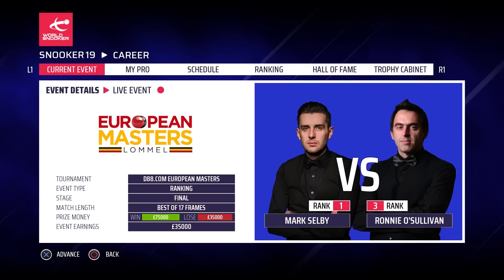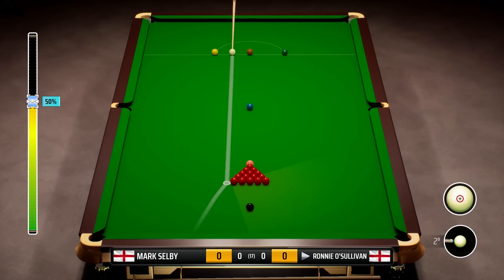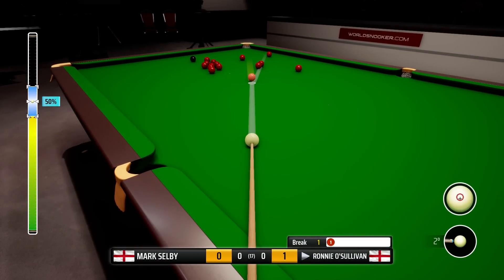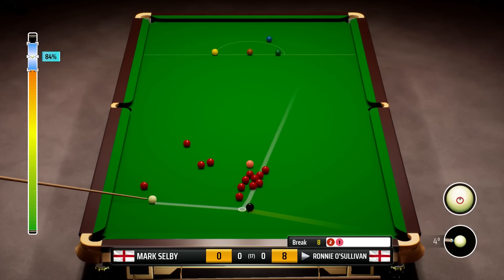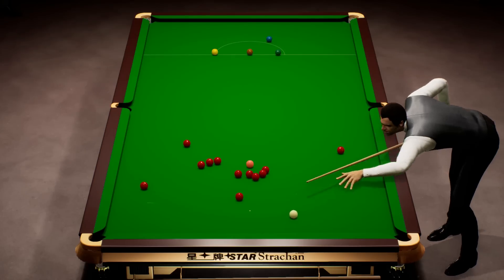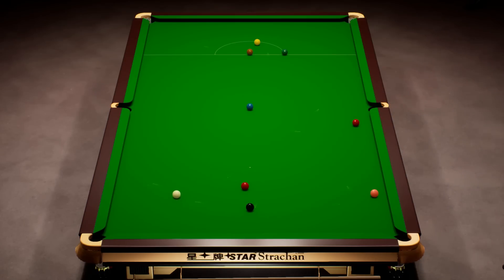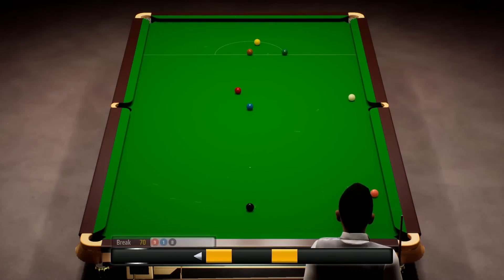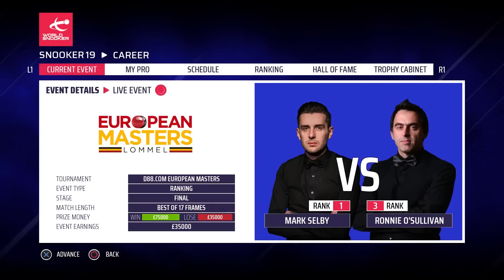Snooker 19 Ronnie O’Sullivan Career Mode #28 | OUR FIRST FINAL!